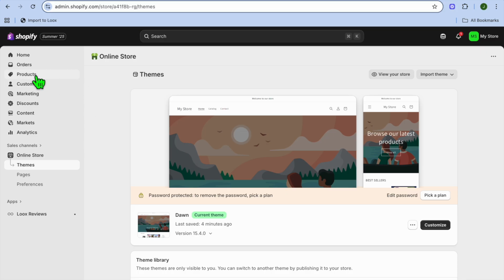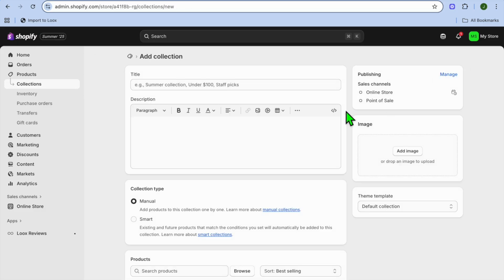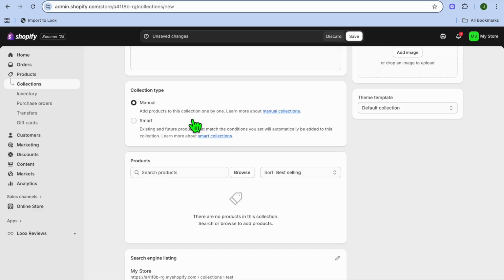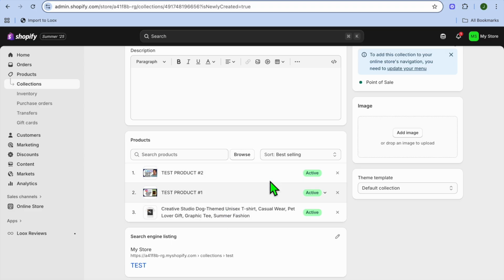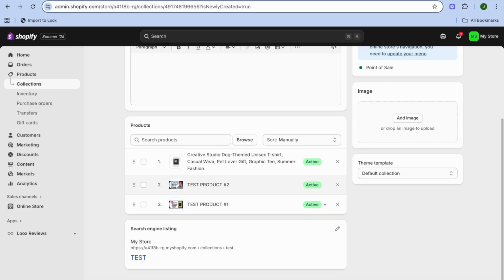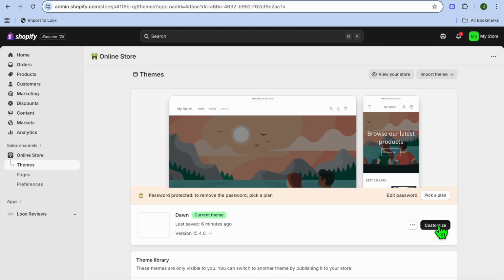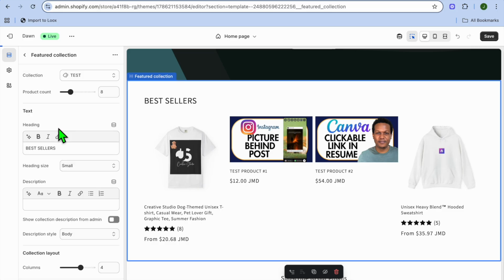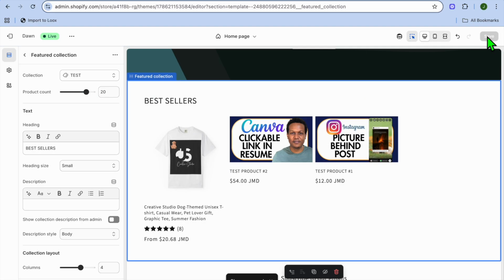HOW TO FIX PRODUCTS NOT SHOWING UP IN FEATURED SECTION ON SHOPIFY